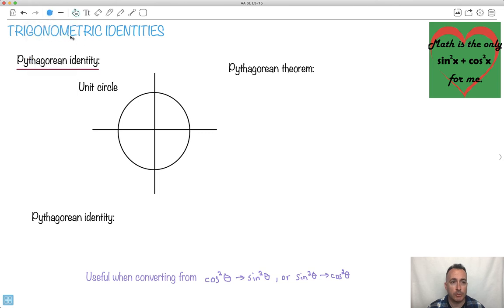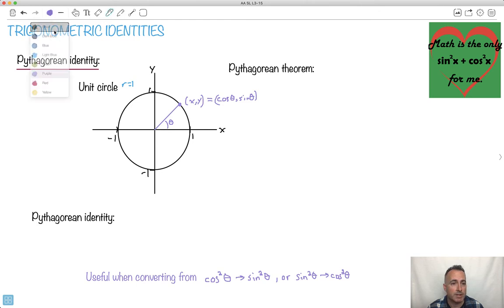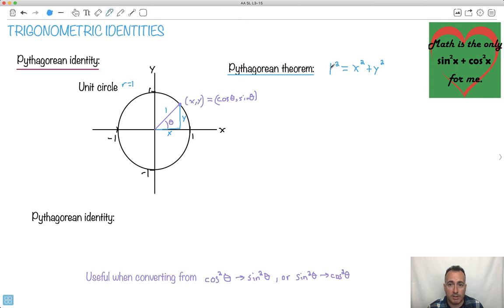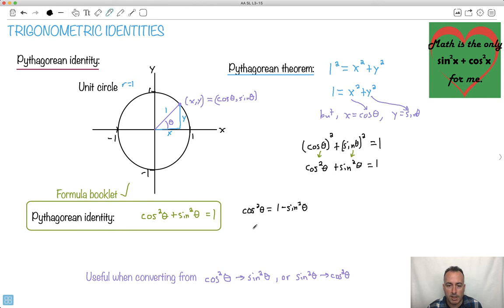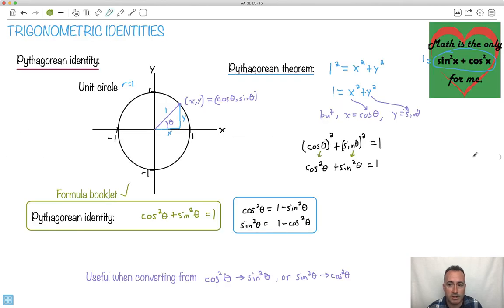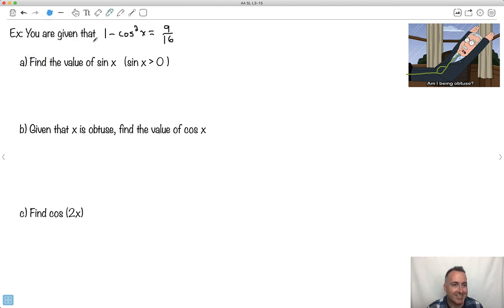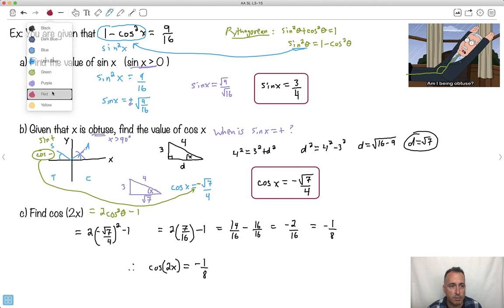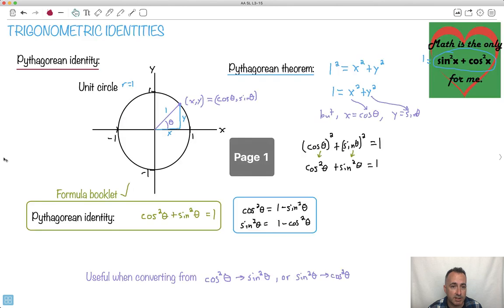Trigonometric identities [IB Maths AA SL/HL]